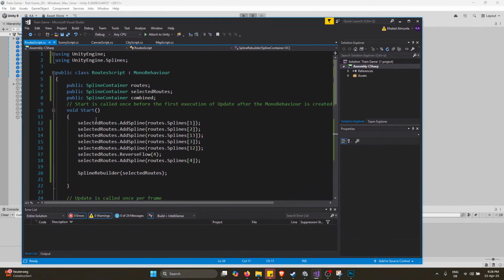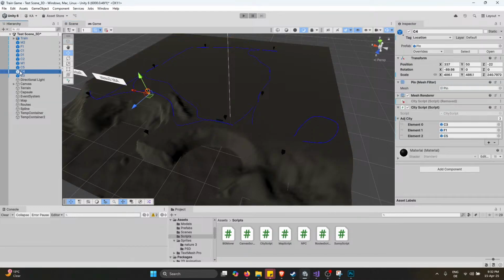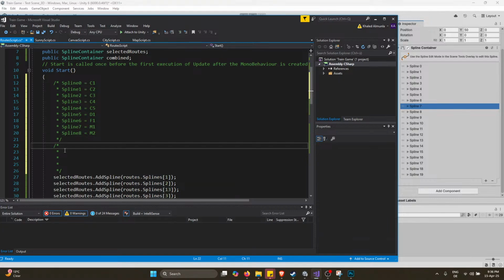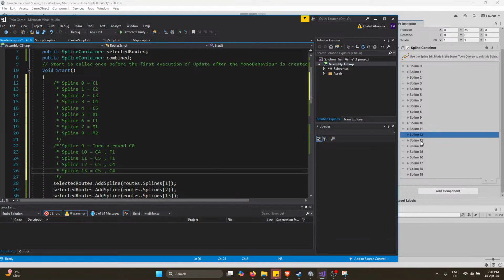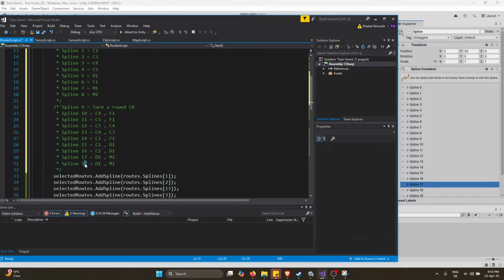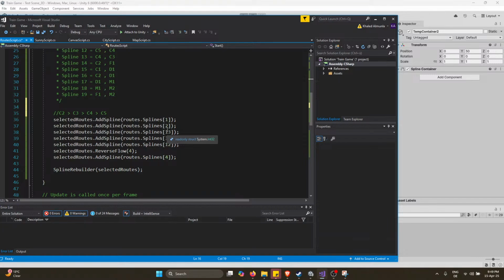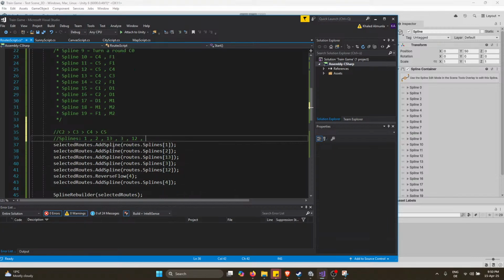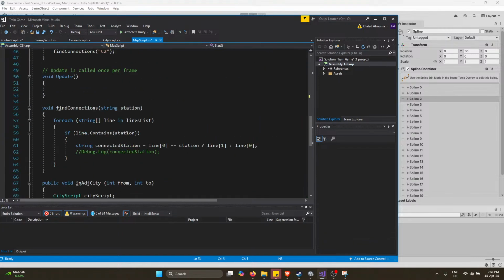Indie GameDev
I'm a hobbiest learing game Dev,  Join and give feed back, or just relax and chat.
No Tutorials, but sometimes I ask ChatGPT